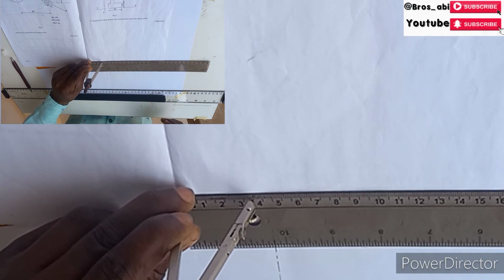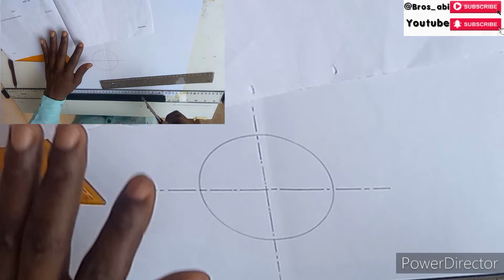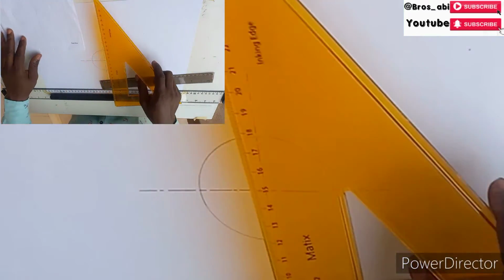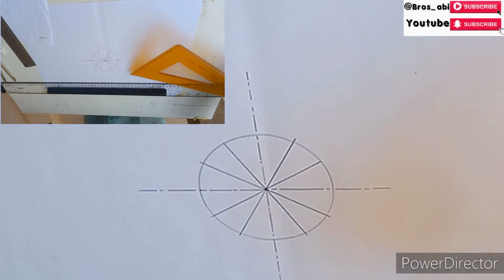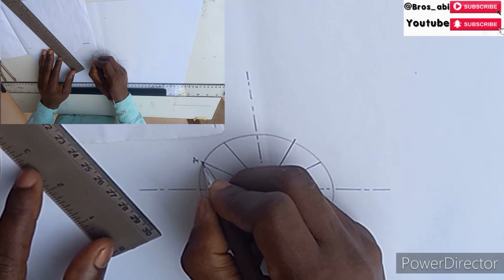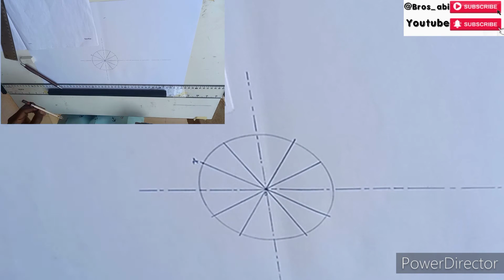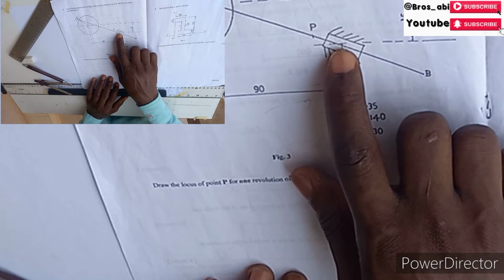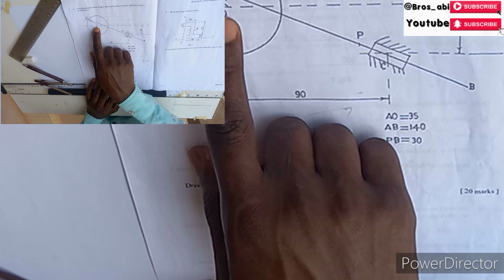solution to question 4 in 2021 waec technical drawing essay 2 question link mechanism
Engineering drawings Technical drawing #2021 Technical drawing question solution question 4 link mechanism